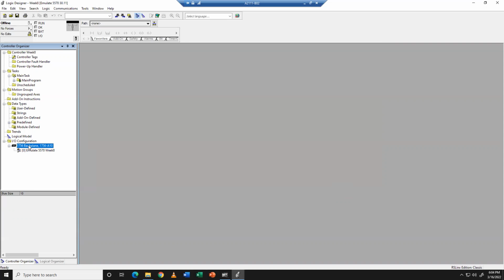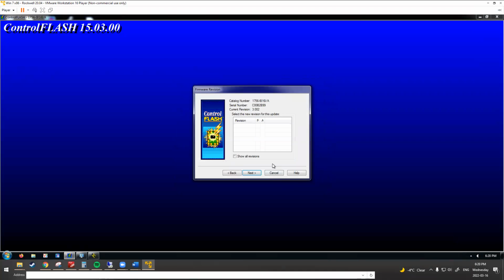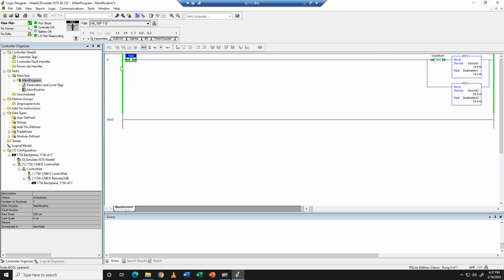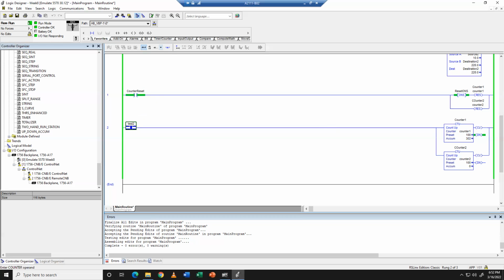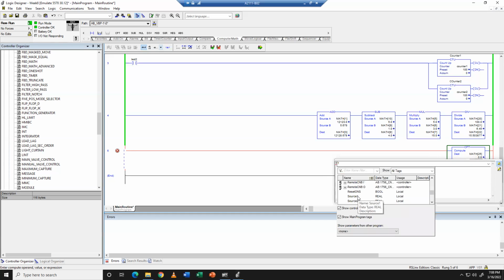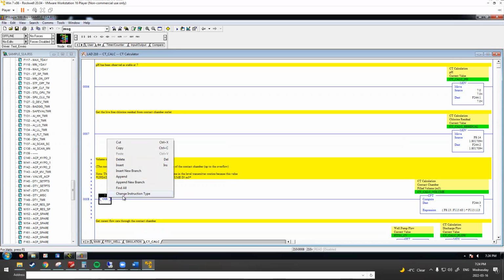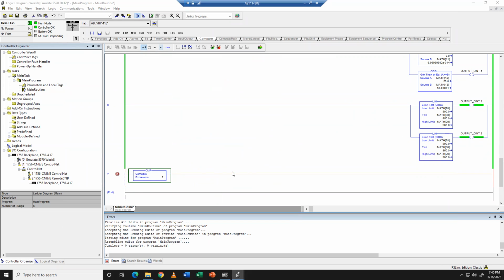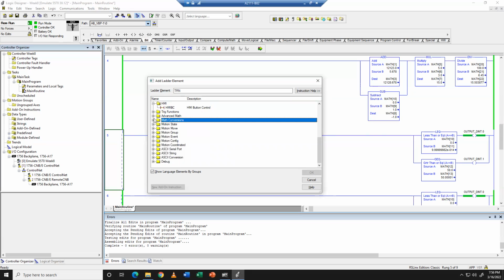CNTR1351 Week 8